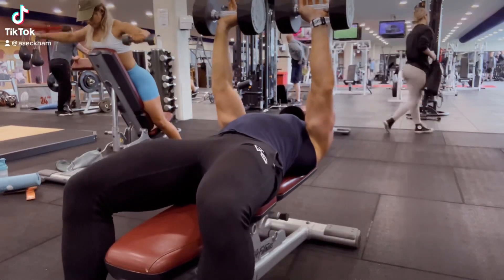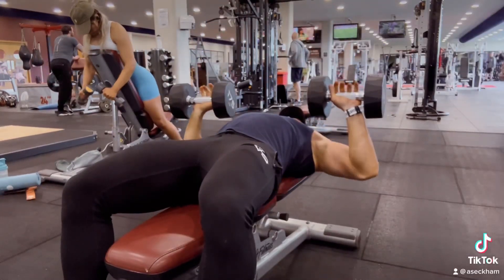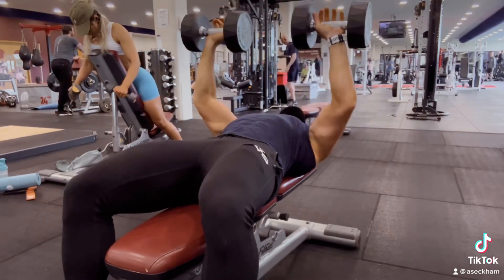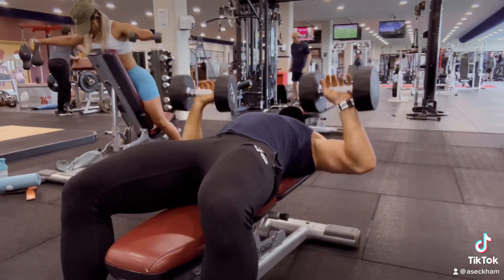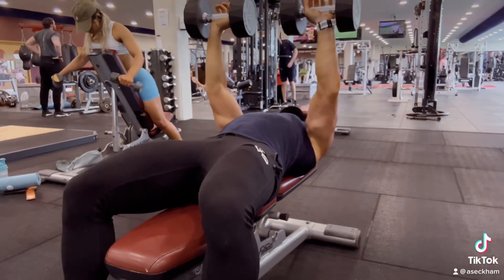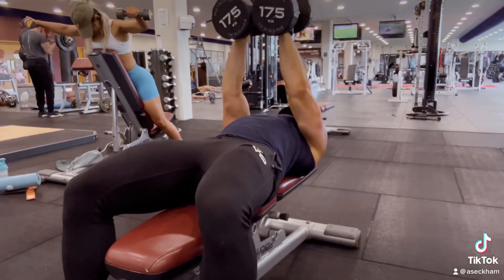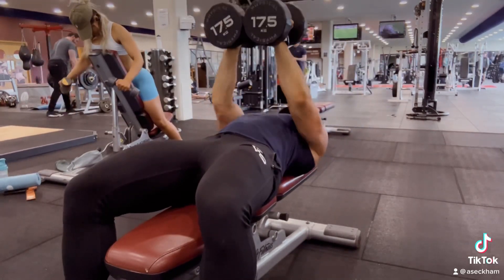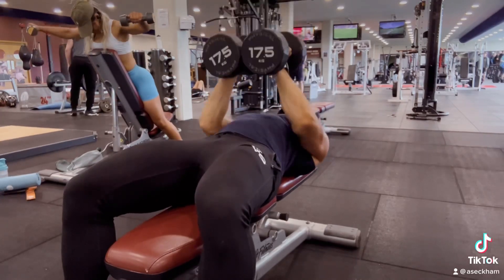Flat bench press/narrow press